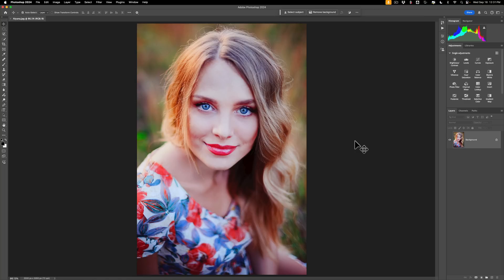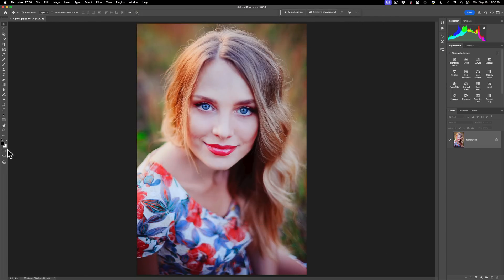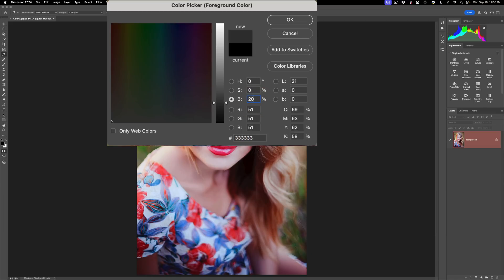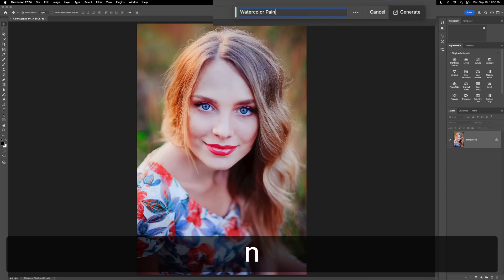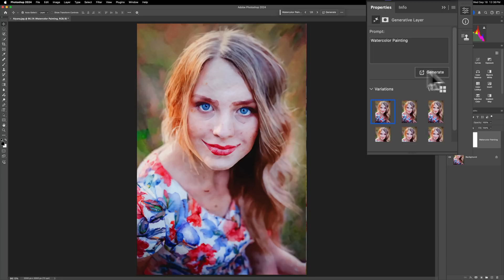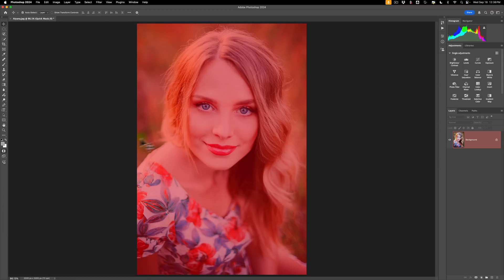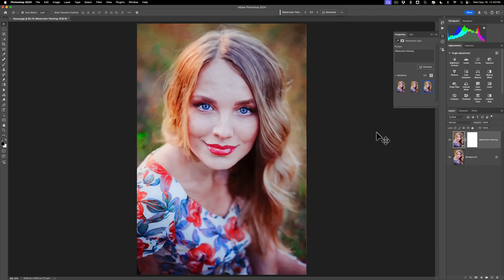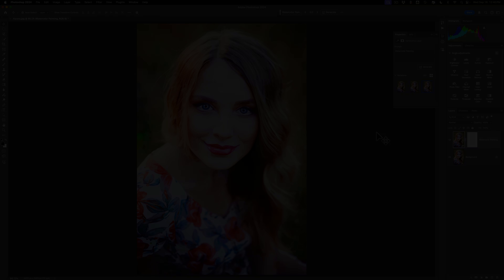Ok, Everybody is doing this Painterly Thing – I Will Too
In this tutorial, I demonstrate the hot new way to create a Painterly Look in Photoshop.

UNLEASH20